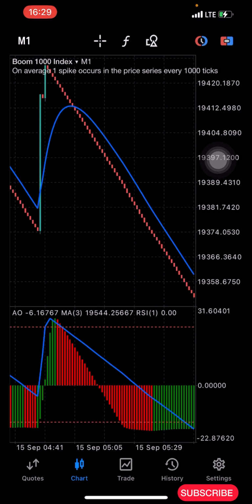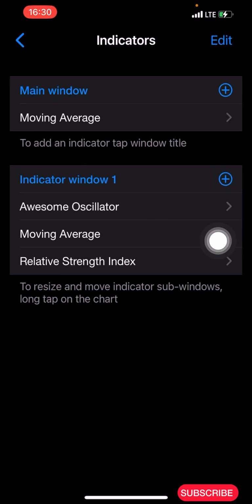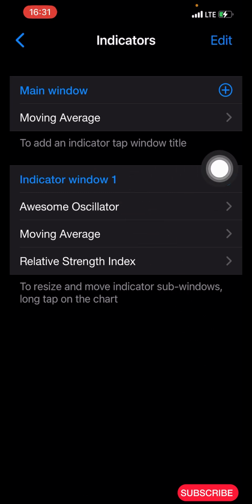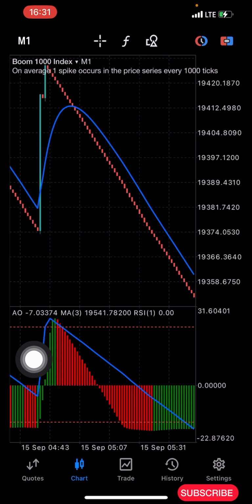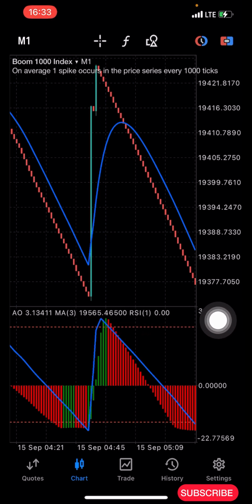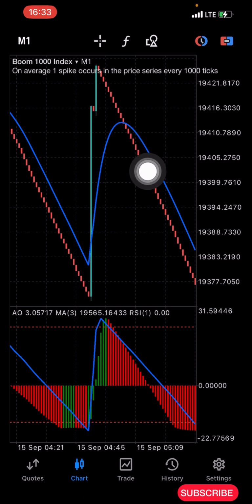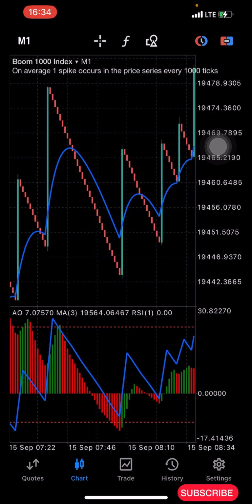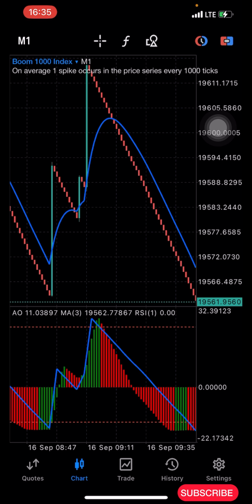This Is The Best Strategy For Trading Boom & Crash As a beginner